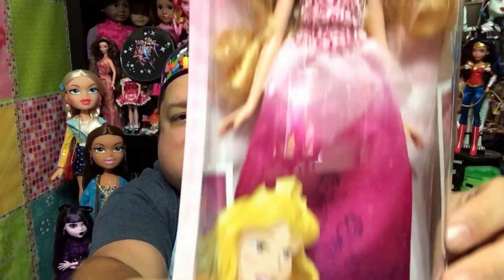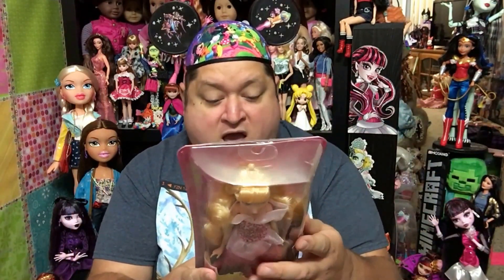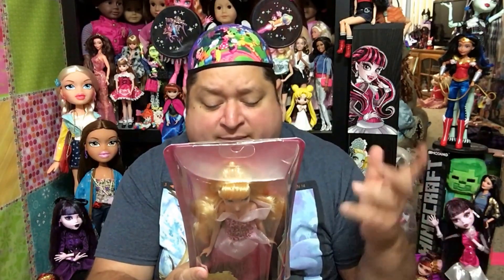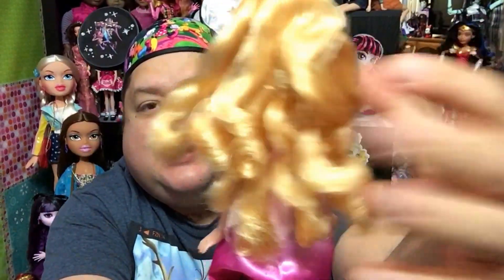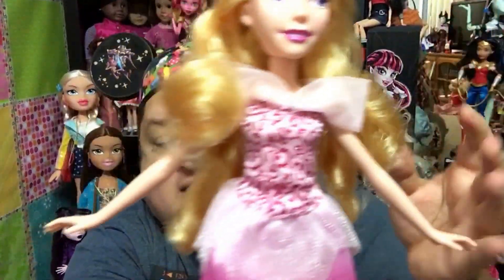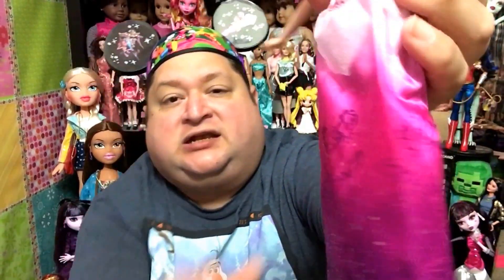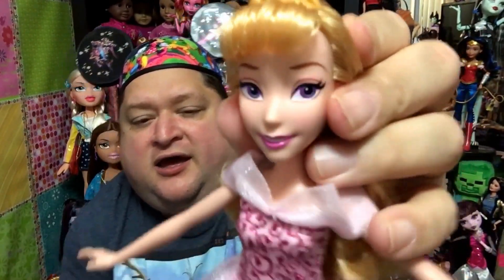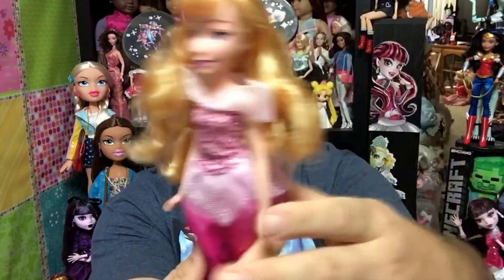Hasbro Disney Princess Aurora Doll Review✨- Magical Monday!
Hi Friends, Happy Magical Monday! On today's show I will be doing a Hasbro Disney Princess Doll Review! I haven't done one of these in awhile and I'm still so in love with Hasbro's line of Disney Princess Dolls and Aurora is no exception. I bought her at Target for $9.99.

Please Comment, Thumbs Up, Favorite, and Share!